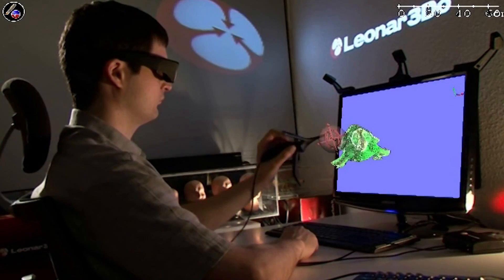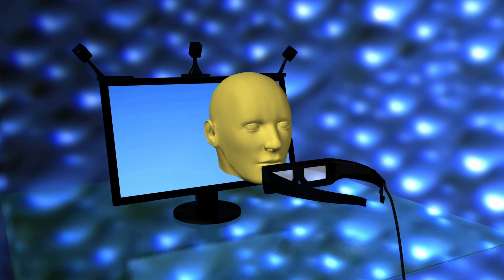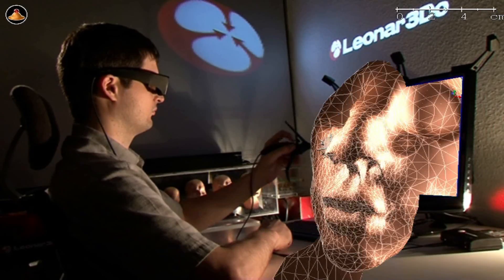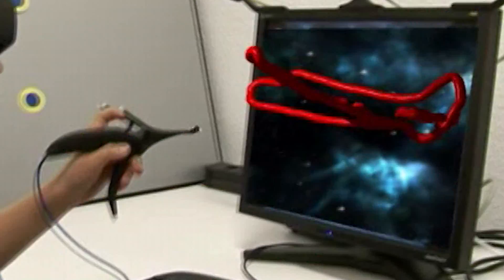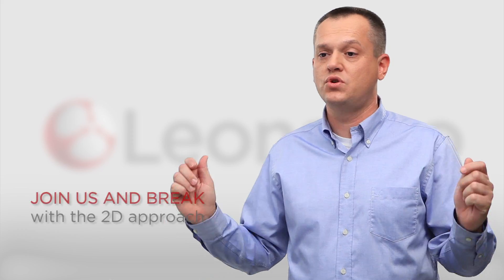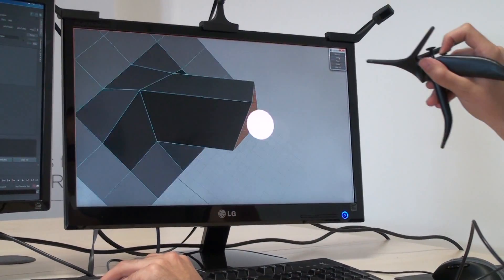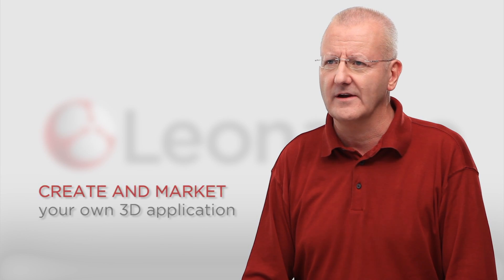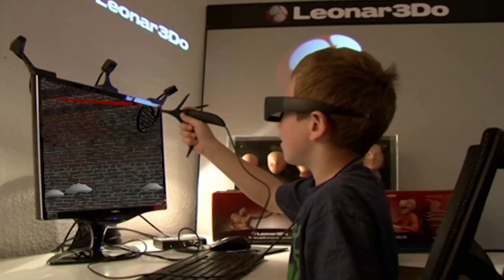Leonar3Do Introduction 2013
With humble beginnings that started as a science project in 2005, Leonar3Do was the brainchild of then 19-year old innovator Daniel Rátai.  Leonar3Do was formally founded in 2010 as a private company based in Budapest, Hungary.  With its products now sold around the world, Leonar3Do has become a pioneer and award-winning provider of virtual reality offerings aimed at the educational, healthcare, mechanical engineering, gaming sectors and general business market.